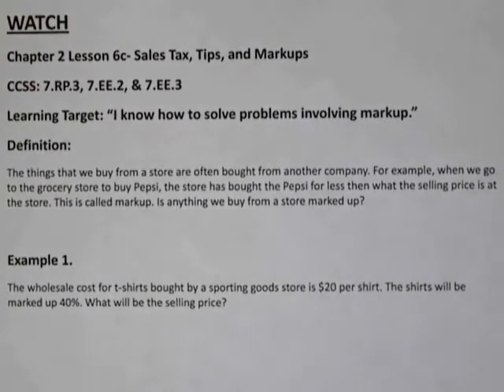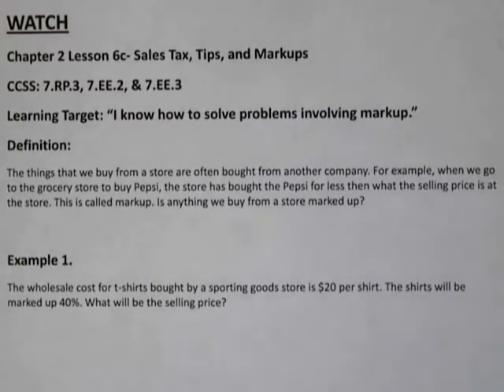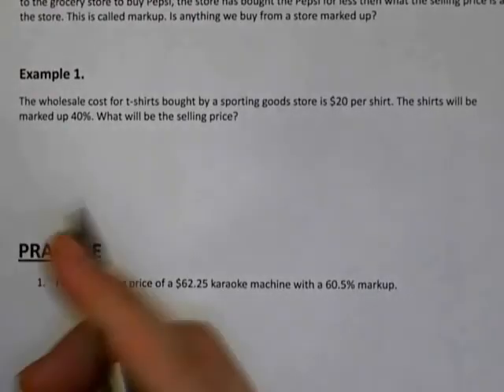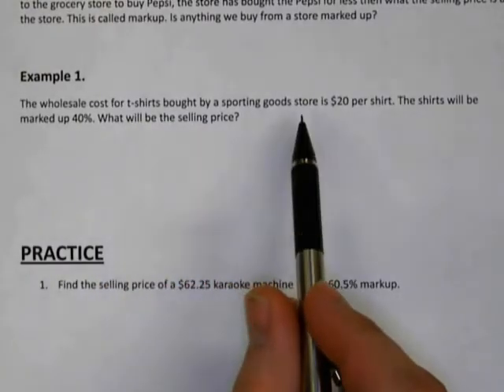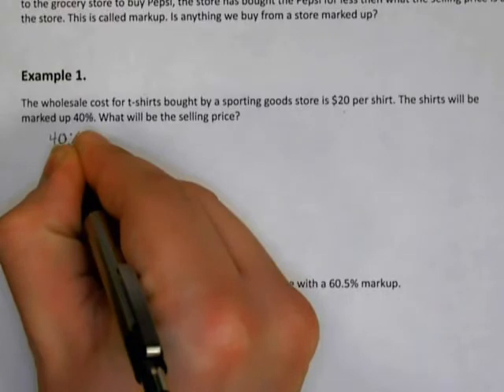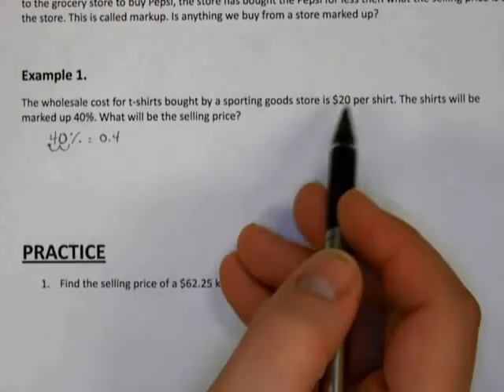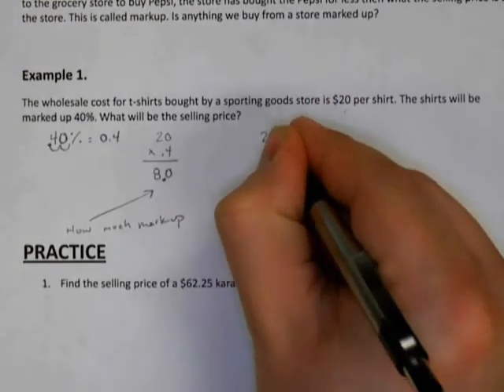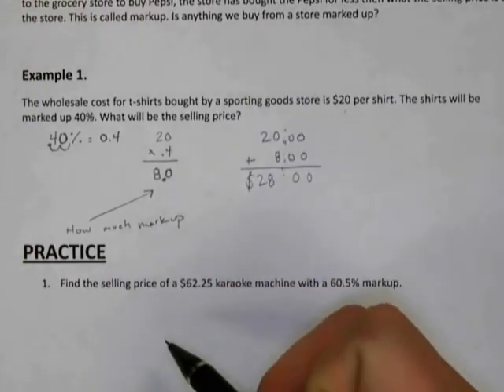2.6c Markup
In this video we will talk about markup and how to solve problems involving markup.